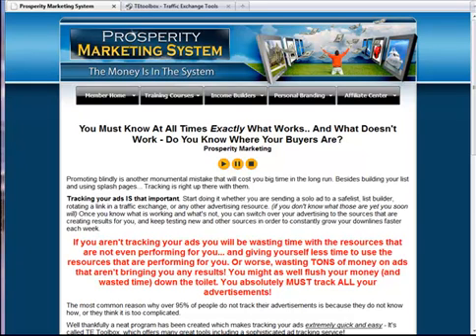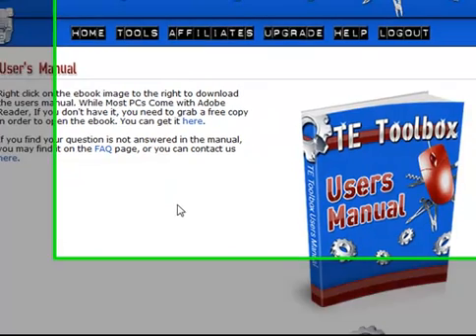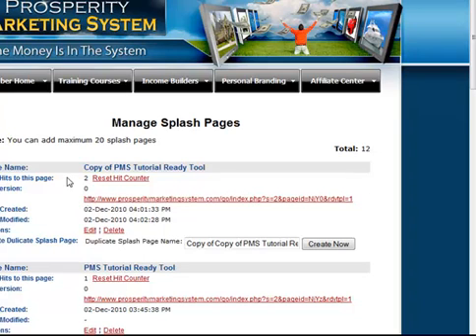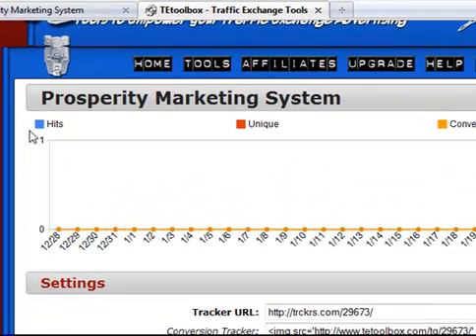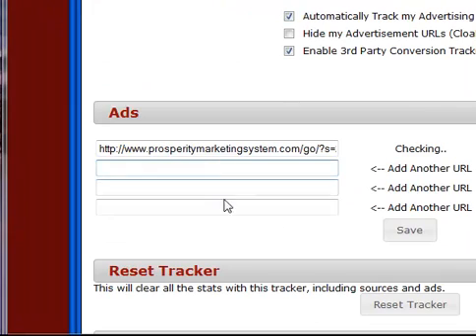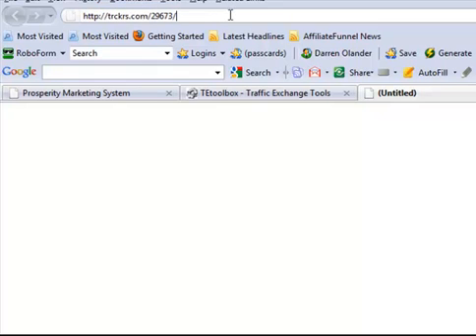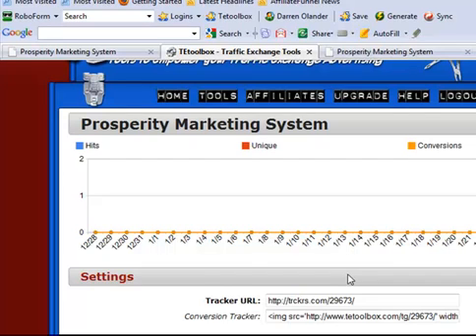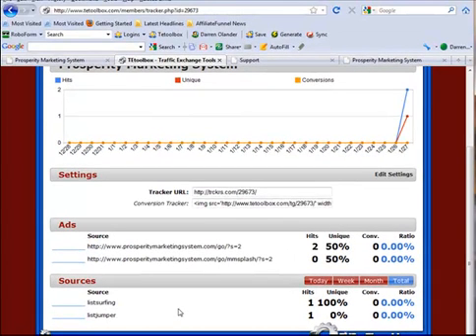How to Use TE Toolbox With The Prosperity Marketing System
TE Toolbox seamlessly integrates with the Prosperity Marketing System to provide conversion tracking. This video shows how to set up your first tracking campaign.